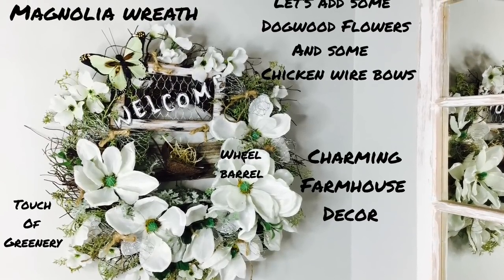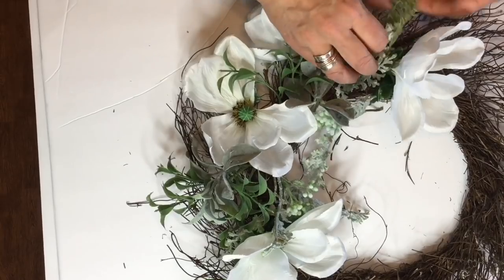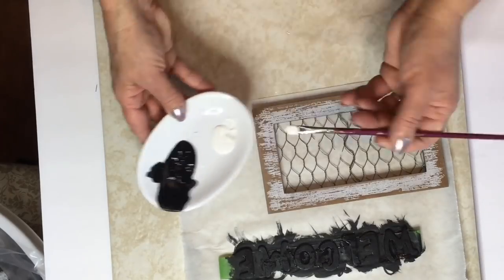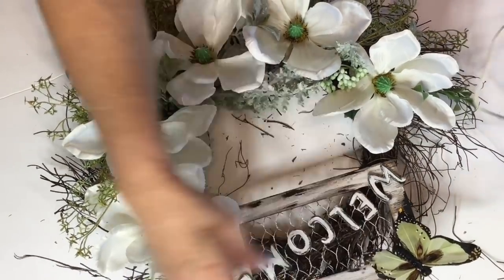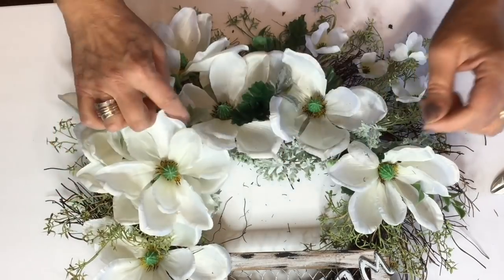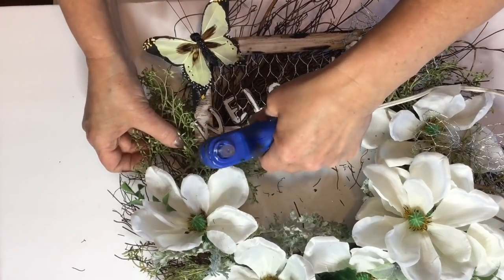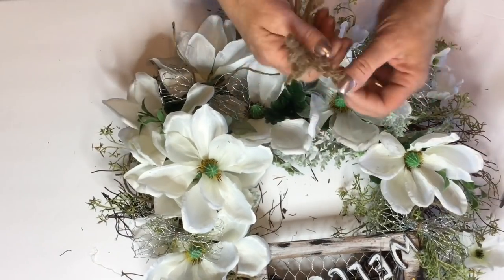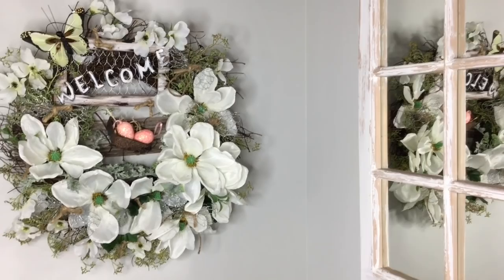Farmhouse Style Magnolia Wreath/Farmhouse Style Spring Easter Decor DIY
Farmhouse Style Magnolia Wreath  Spring Decor
In this design you will need.
Items from Hobby lobby
Wood board, thyme leaf greenery, Chicken wire
Items from dollar tree
Magnolia and dogwood flowers, butterfly, wood letters, straw grass ,rope twine
Items from Dollar General
Wood picture frame with chicken wire ,Miniature wheel barrel

Music for this video is provided by Storyblocks Standard License Agreement